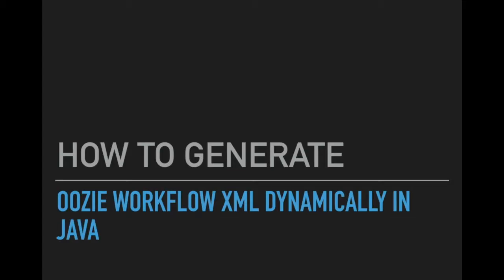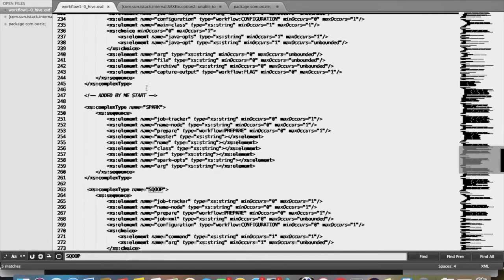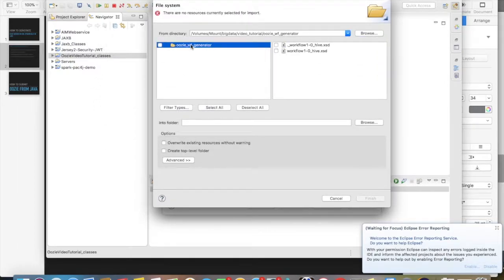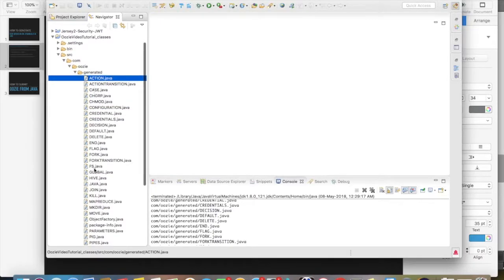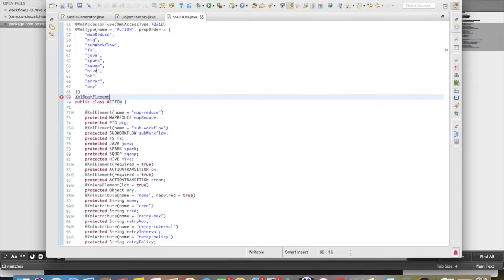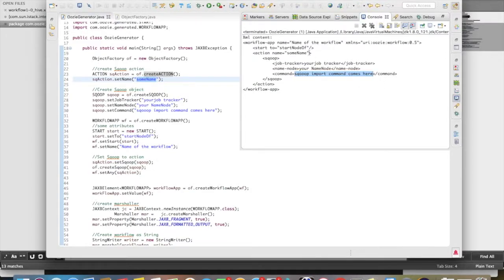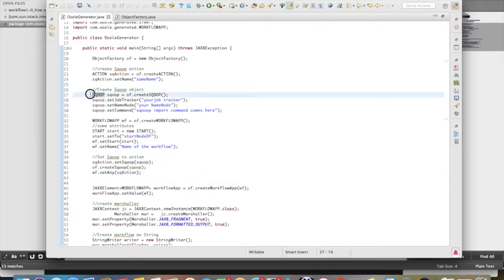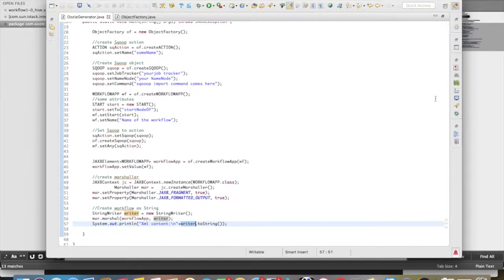Video Tutorial - Oozie Workflow Generation using Java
Apache Oozie Workflow Generator using Java